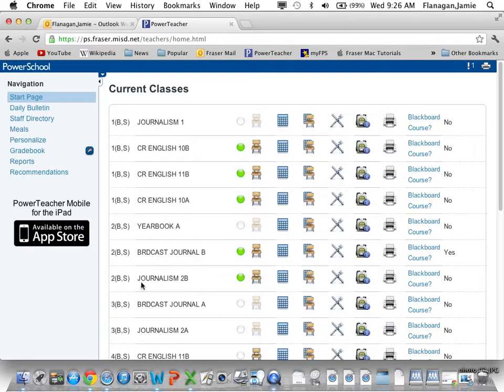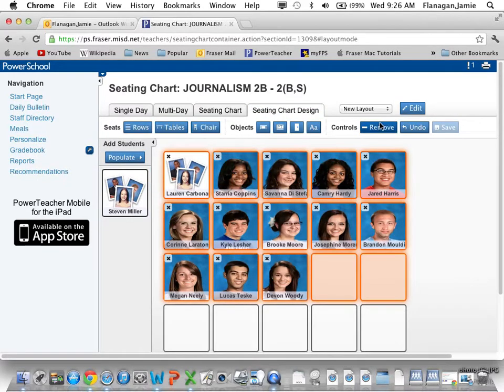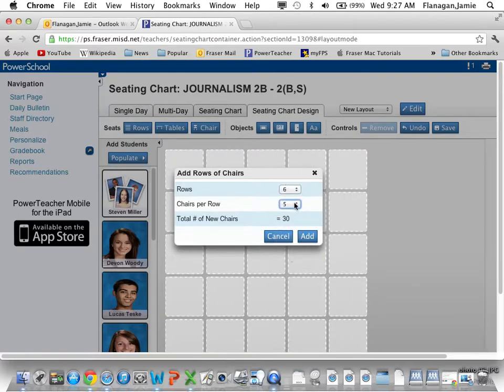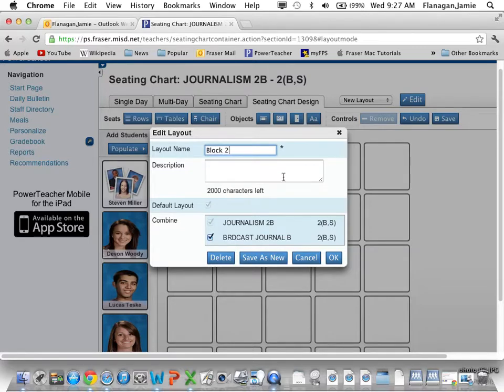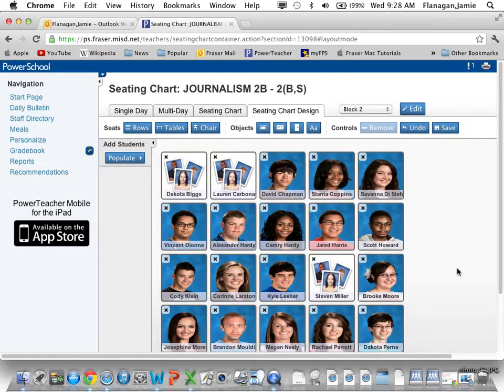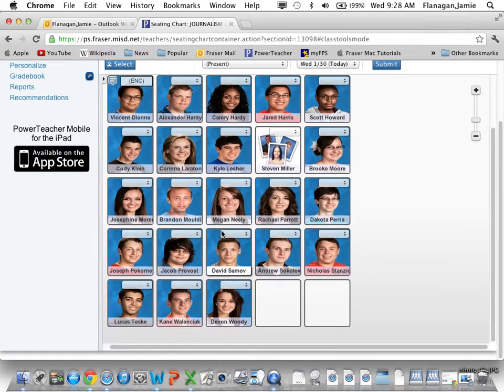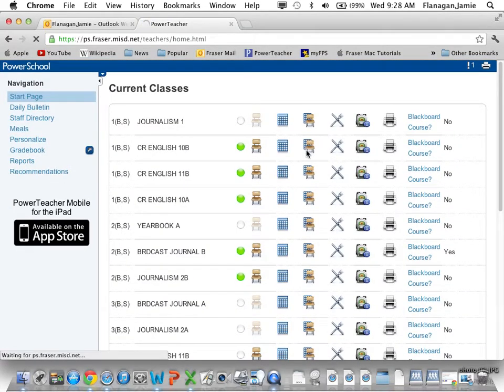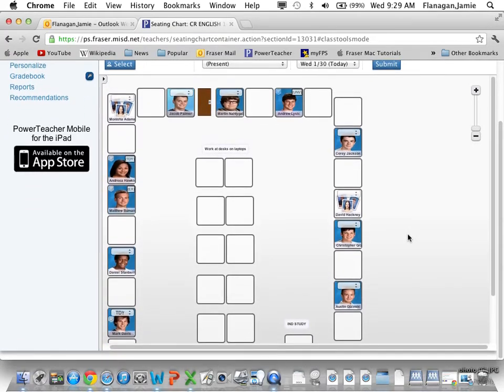PowerTeacher Tips - Seating Charts - Combine Sections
This video shows how to combine sections that happen in one block or period in PowerSchool / PowerTeacher. It can speed up attendance for you.